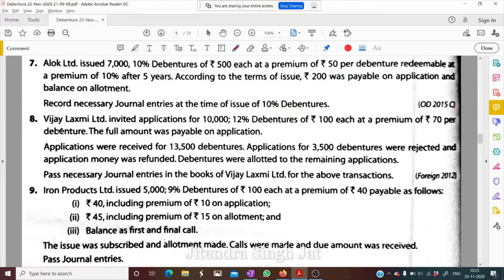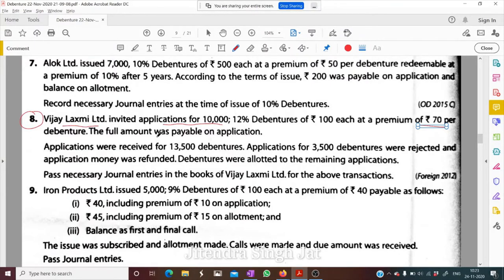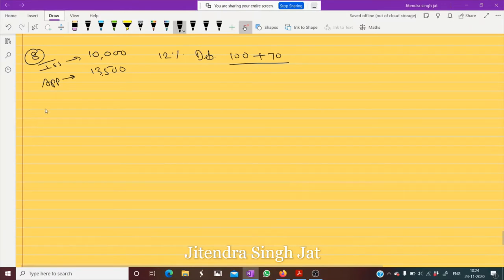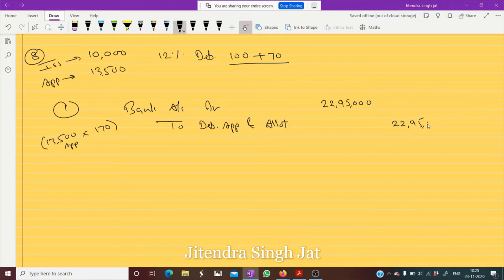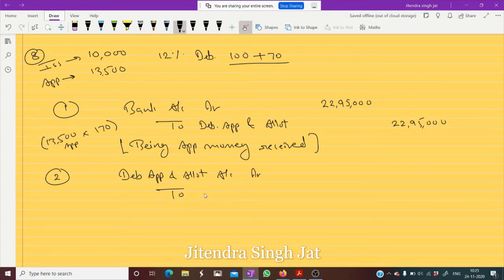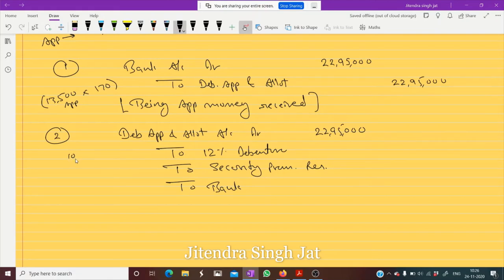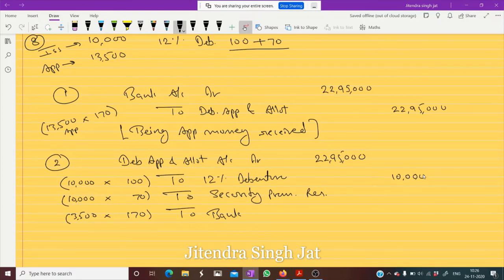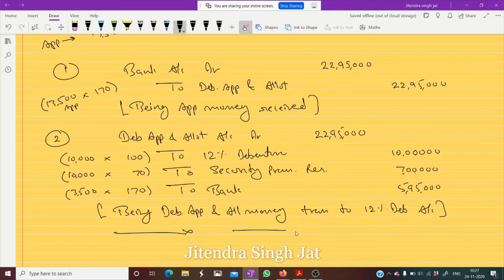Q.No 8 | Issue of Debentures | Company Accounts | Class 12th | TS Grewal Solutions | 2020-21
Journal entries for issue of debentures at premium for cash.
Vijay Laxmi Ltd invited applications for 10,000; 12% Debentures of Rs.100 each at a premium of Rs.70 per debenture.

JaiShriHari